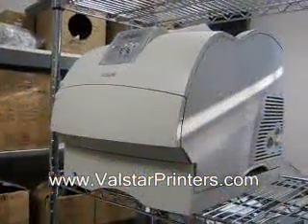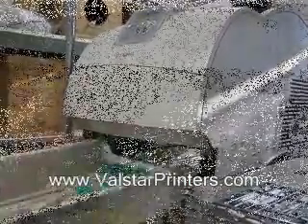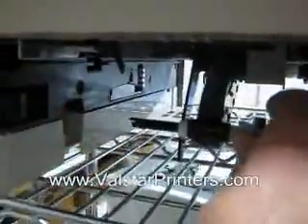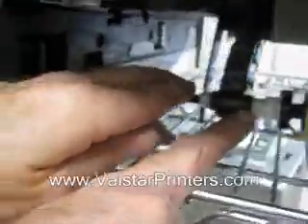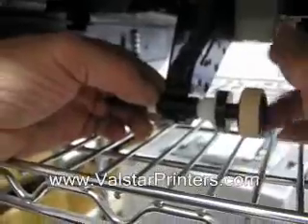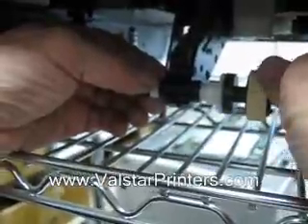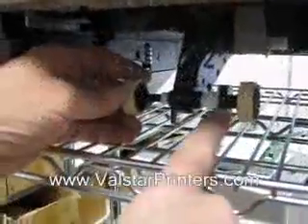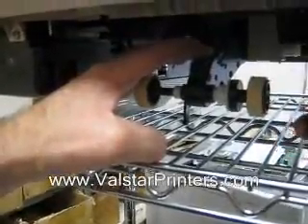Lexmark T630 T640 Series Printer paper pick-up drive replacement.wmv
How to replace the Lexmark T630 and T640 Series Printer - Paper Pick-up drive video.